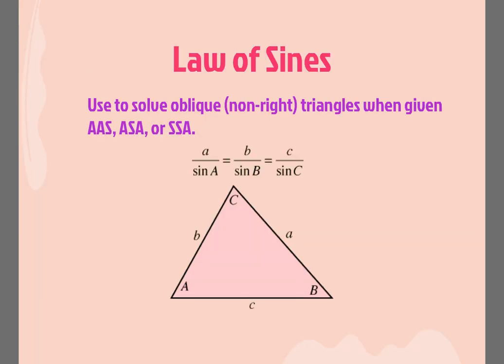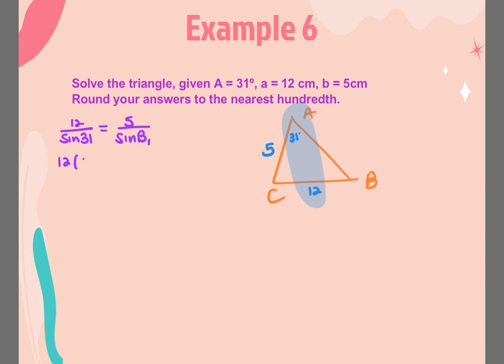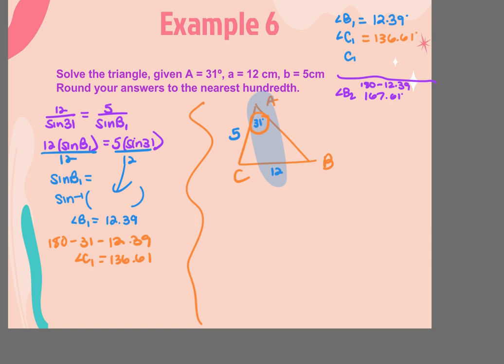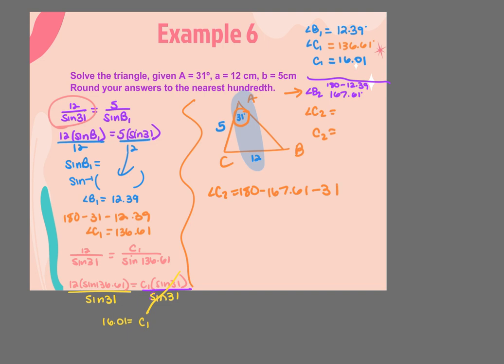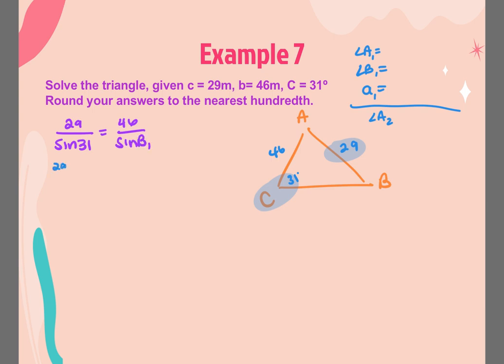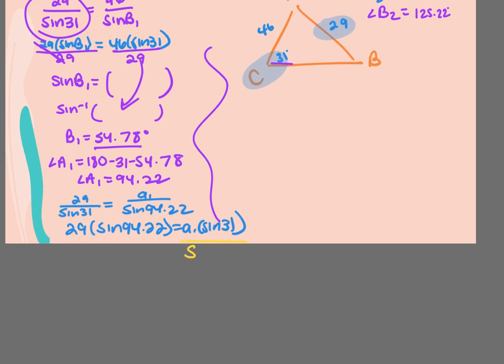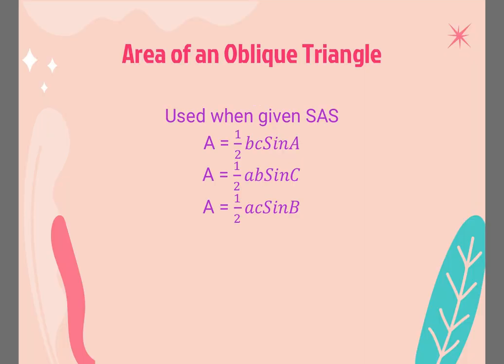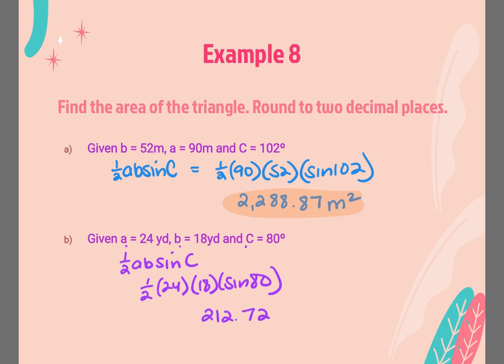5.4_8.1 Law of Sines (day 2)